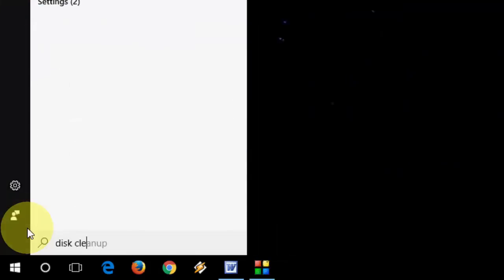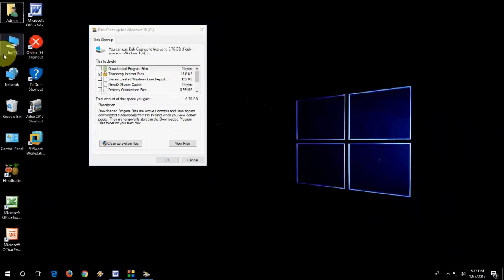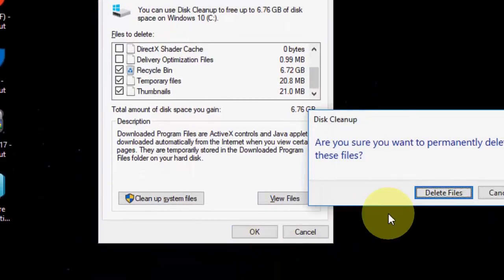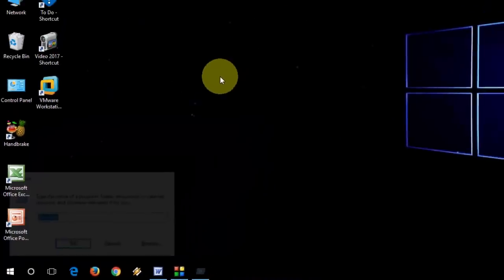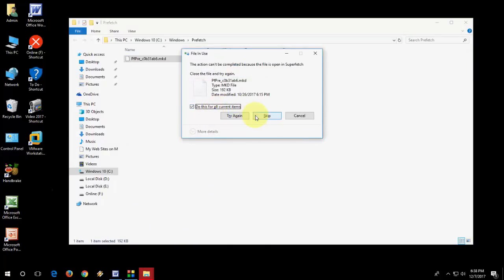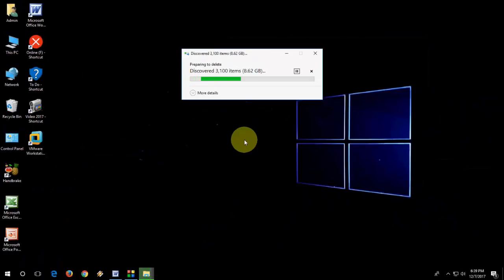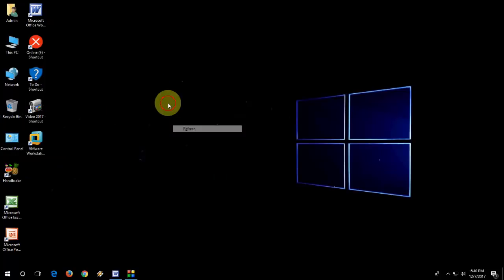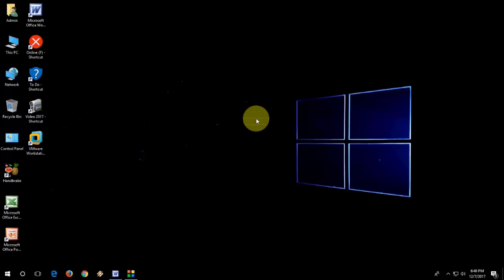How to Make Free Space in C Drive on Windows Laptop/PC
Get free space in your laptop or pc